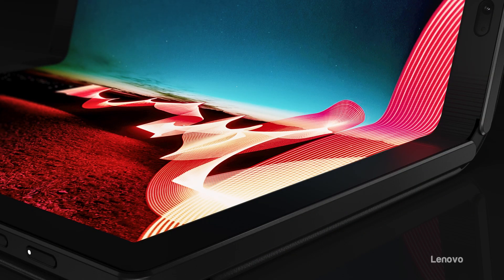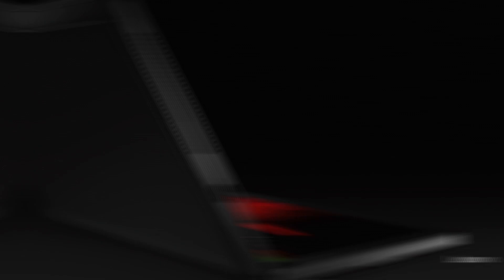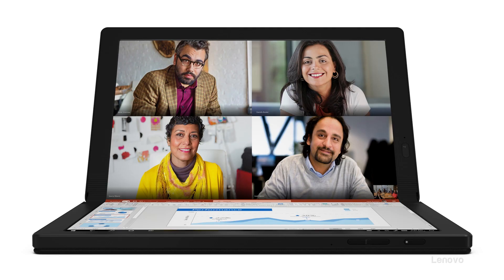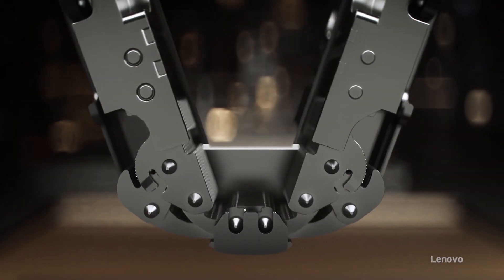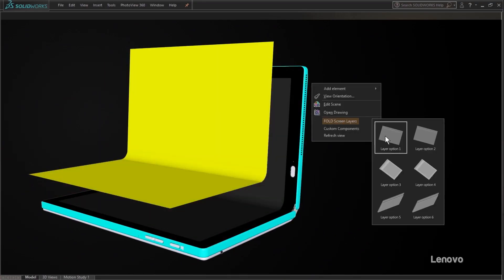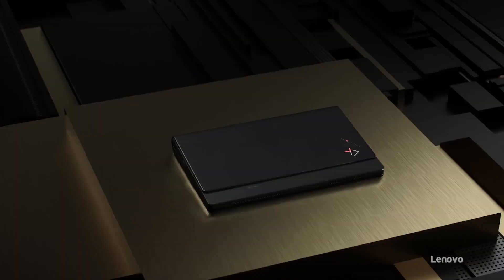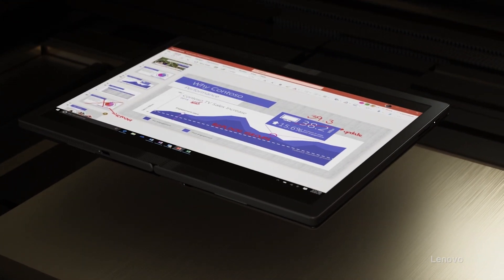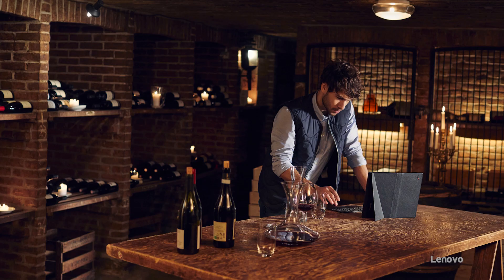Lenovo & Globalive Media’s Beyond Innovation Series: The Foldable Future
Foldable devices at the forefront and laptop productivity will collide with smartphone portability in 2020. Foldable displays will bring bigger screens and a greater variety of form factors than ever before. Business leaders will provide smarter technology, such as foldable displays, to enable seamless work/life integration.